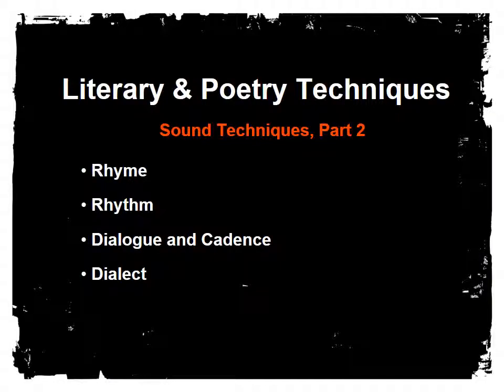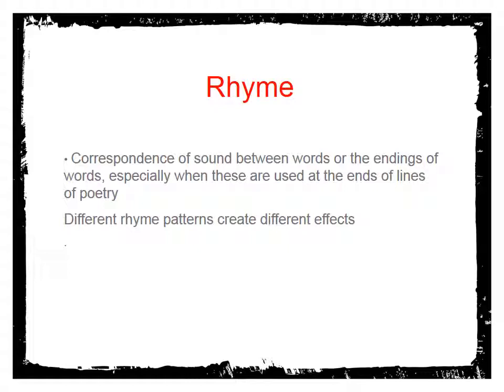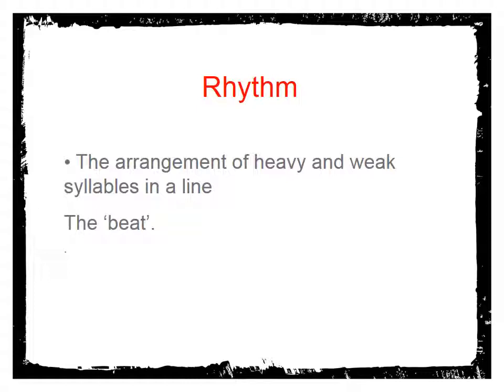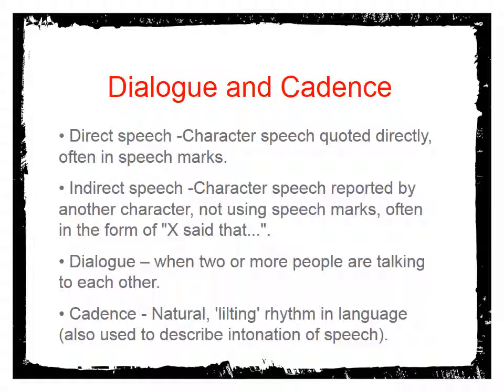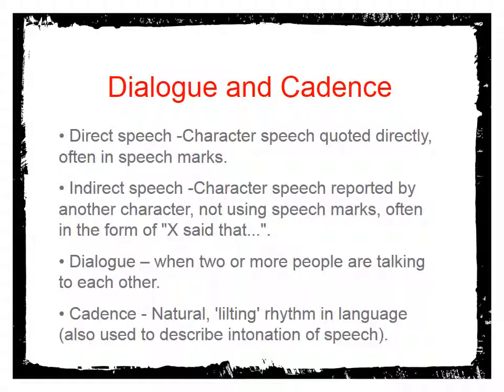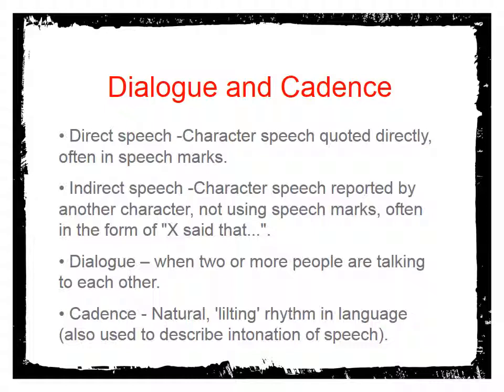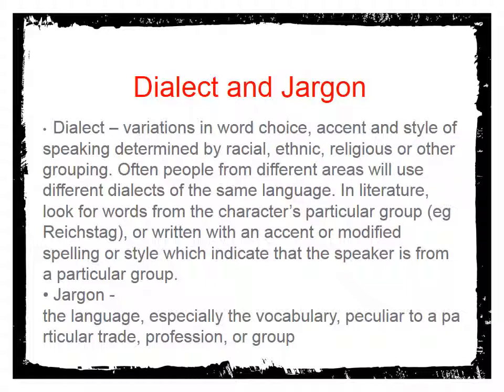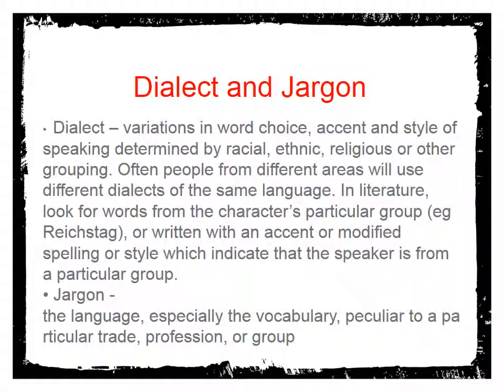Mini Lesson Sound Part 2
Year 10 English, Week 2